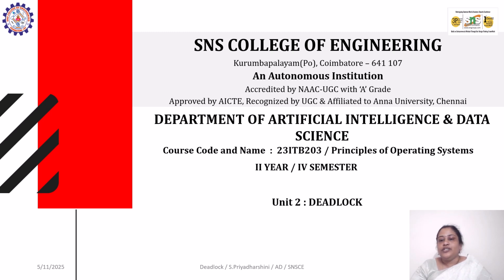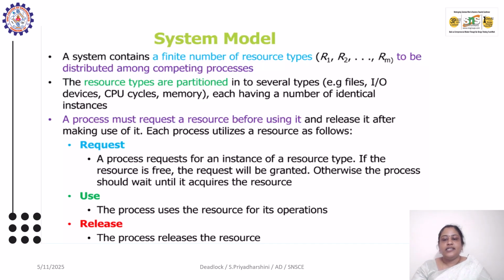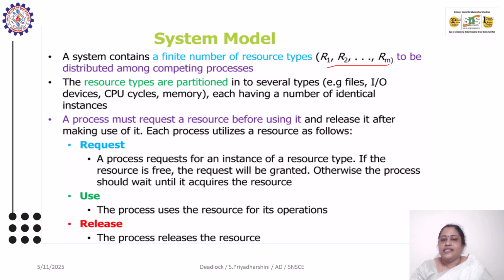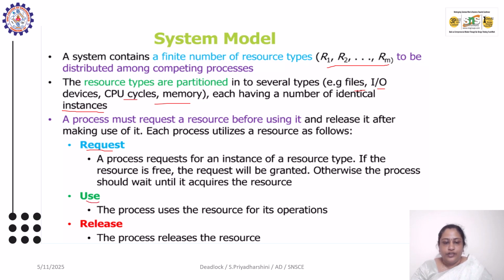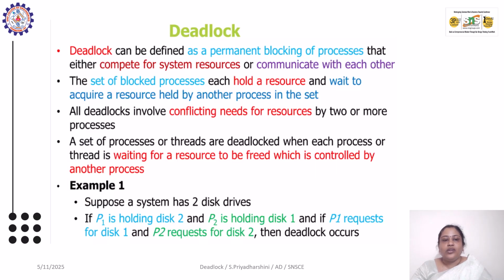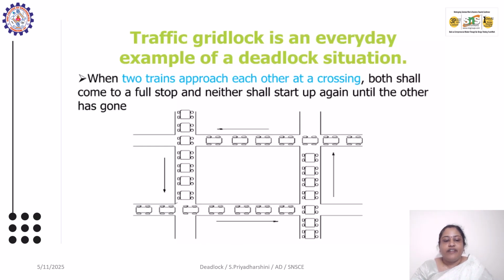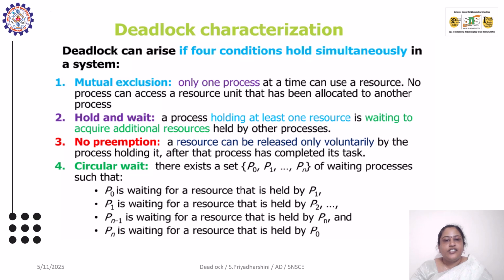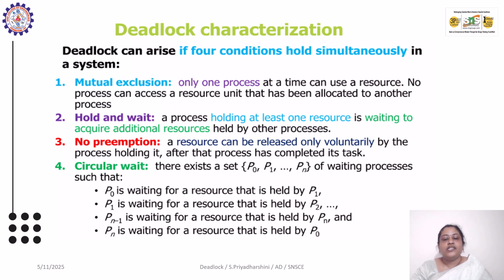Deadlock | Operating Systems | SNS Institutions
Deadlock is a situation in operating systems where two or more processes are unable to proceed because each is waiting for the other to release a resource. It typically occurs in systems with shared resources like printers, files, or databases. Four conditions—mutual exclusion, hold and wait, no preemption, and circular wait—must hold simultaneously for a deadlock to occur. Once deadlocked, the processes remain blocked indefinitely. Deadlock can be prevented, avoided, detected, or resolved using specific strategies. Effective resource allocation and process management help in minimizing deadlocks.